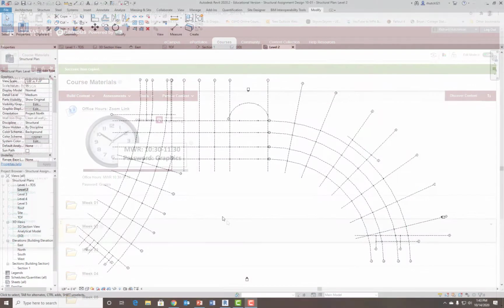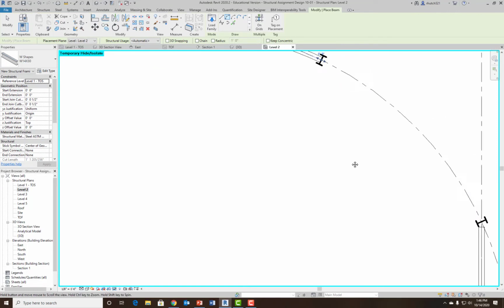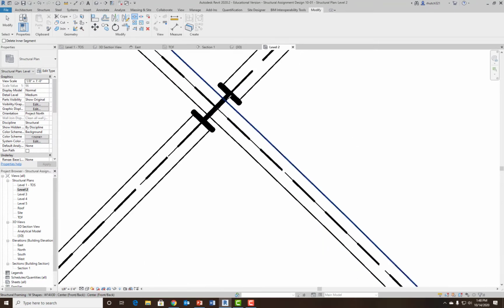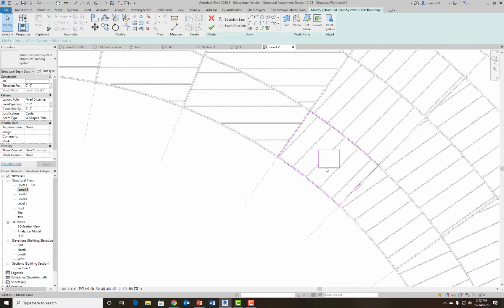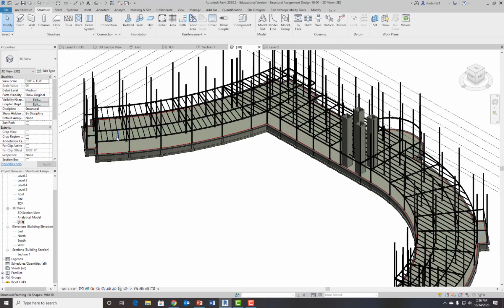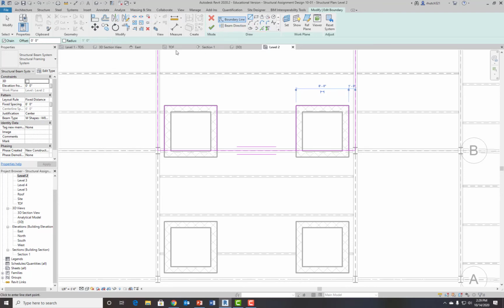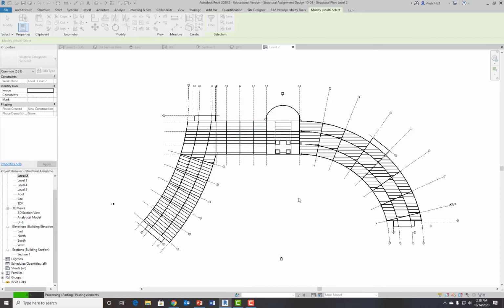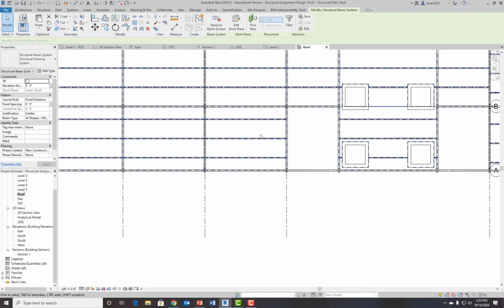Week 09 Design Tips Part 02 Beam and Beam Systems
CVEN 449/749